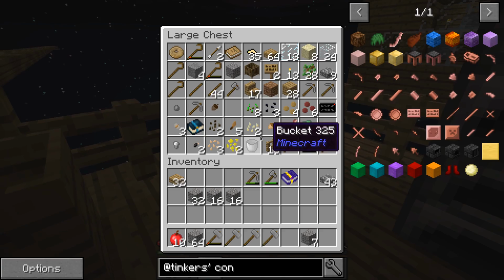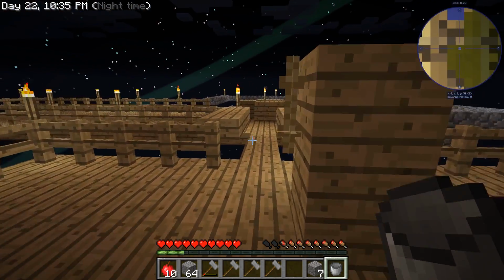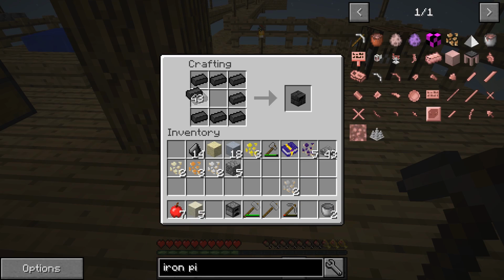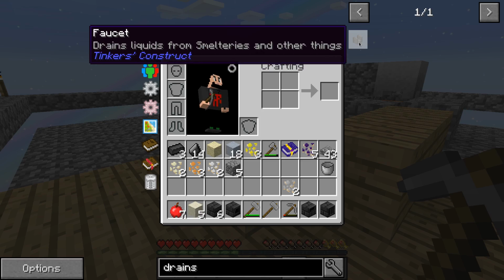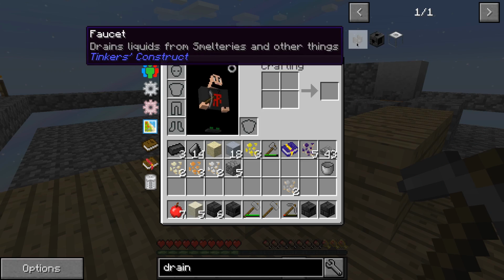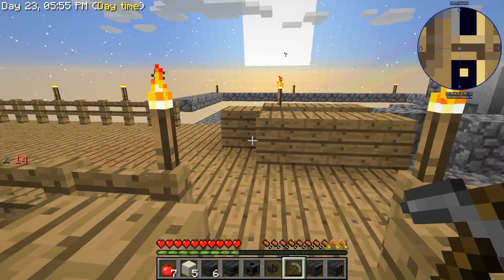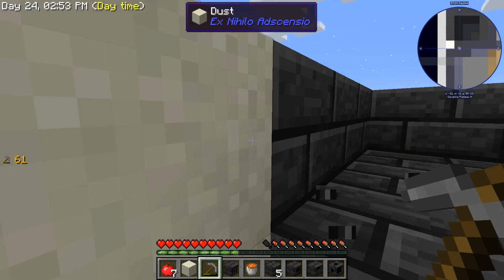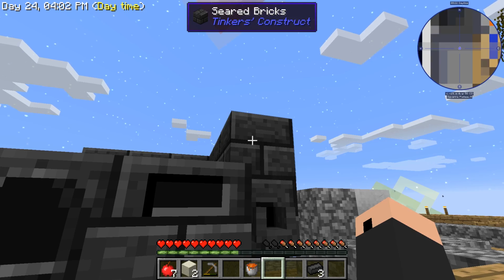Minecraft SkyFactory 3 - Ep. 6 - Smeltery & Finishing Things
in this episode we build an oversized furnace and deal with issues that need fixing.